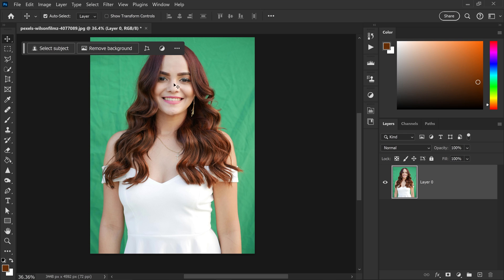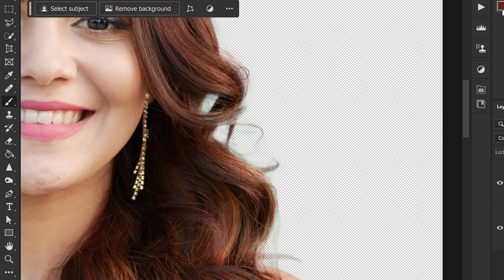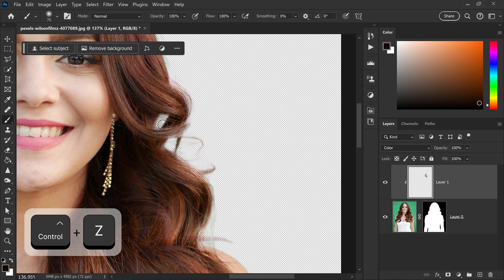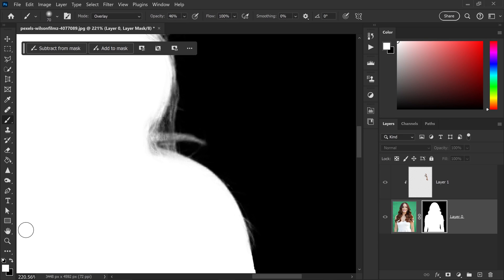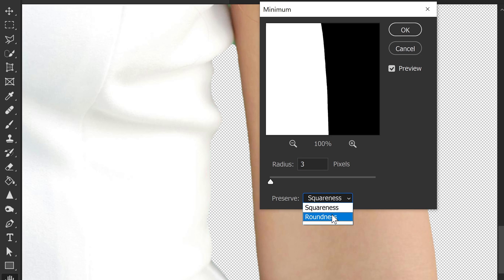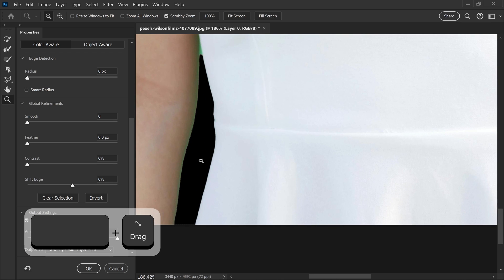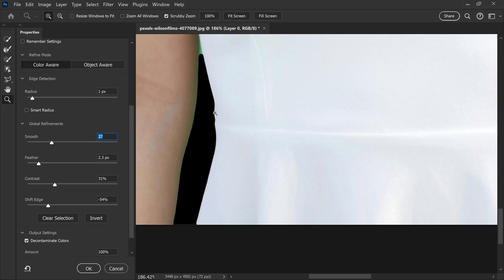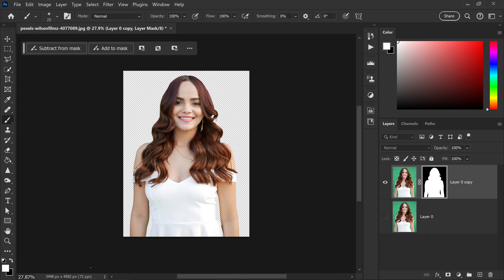Photoshop Hacks: 2 Quick Techniques to Eliminate Hair Color Fringe!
Removing a background with hair can leave behind colour fringe or a colour cast of the previous backgroud in Adobe Photoshop. So here's 2 easy ways to remove a background with hair and get rid of the colour fringe in Adobe Photoshop. A simple how to remove a background in Photoshop tutorial with the extra touch ups to remove hair colour fringe in Adobe Photoshop CC 2024 and older versions of Photoshop. These 2 ways are great for both hair and fur or any fluffy material like a carpet with difficult edges.

0:00 - Method 1
4:26 - Method 2